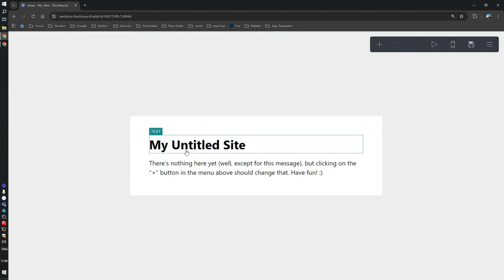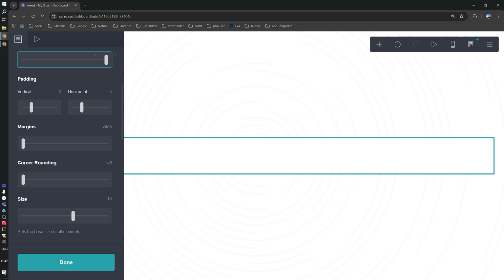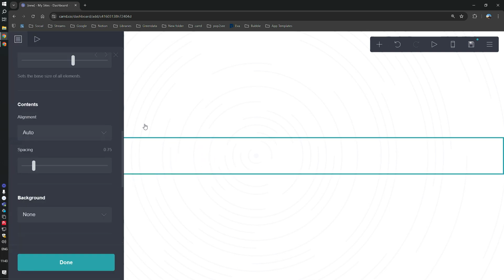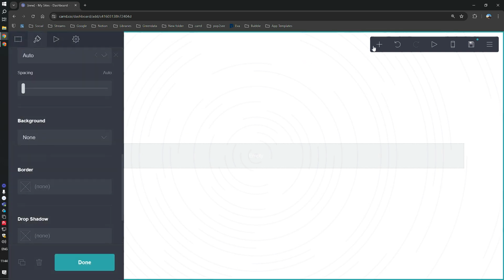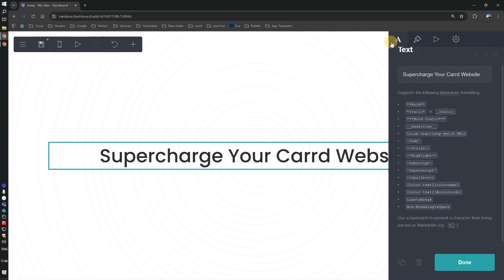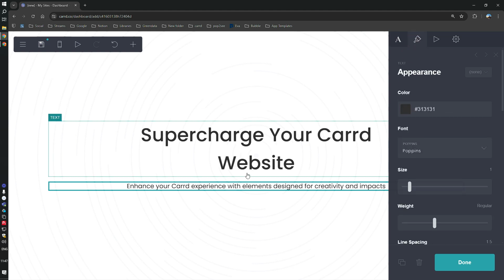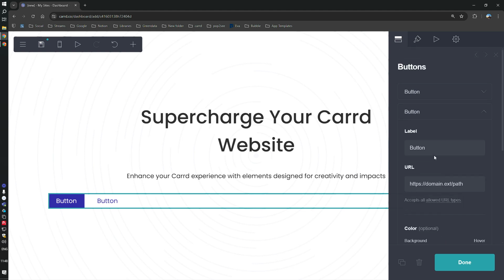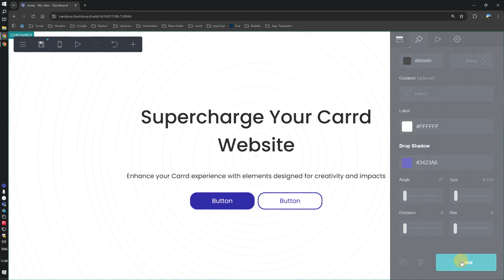Carrd Tutorial | Build a page from scratch - Set up Background - Build a Hero Section (1/13)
In this Carrd Tutorial, learn how to build a page from scratch as we walk through the steps to set up the background and build a hero section.

This tutorial covers everything from logging into Carrd, editing your page, changing the background, adding and editing text, working with containers, including multi-column layouts, and adding and editing buttons.

Perfect for beginners and those looking to enhance their Carrd skills!

Discover more Carrd tips and tricks on our website!